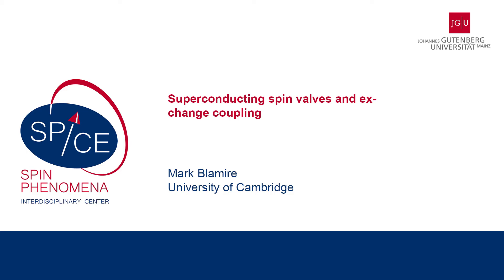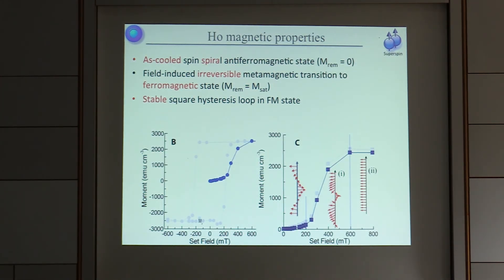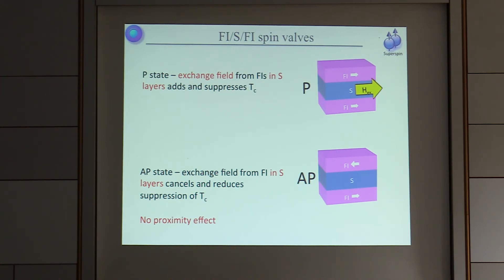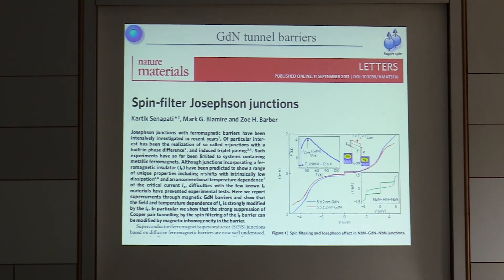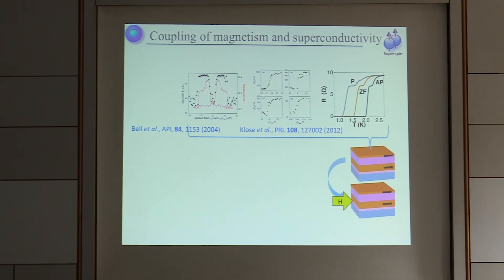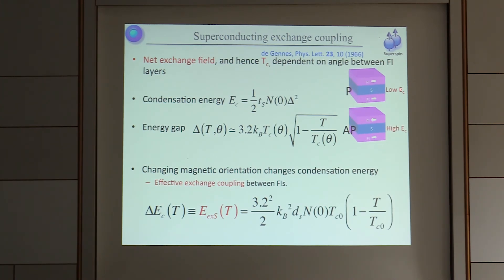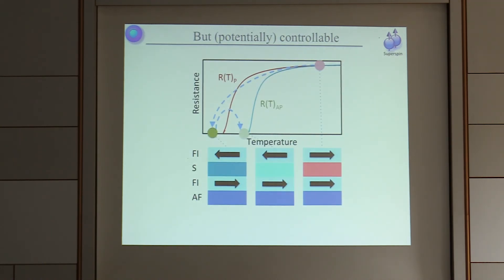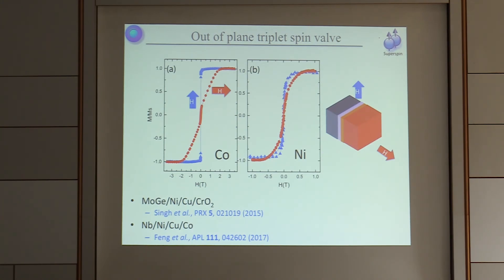Talks - Exotic New States In Superconducting Devices - Mark Blamire, University of Cambridge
Superconducting spin valves and exchange coupling